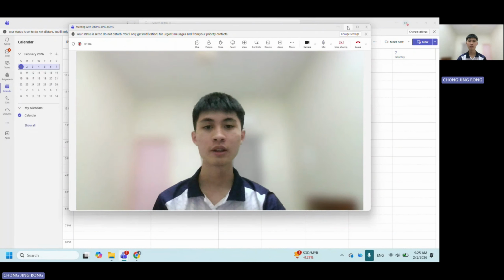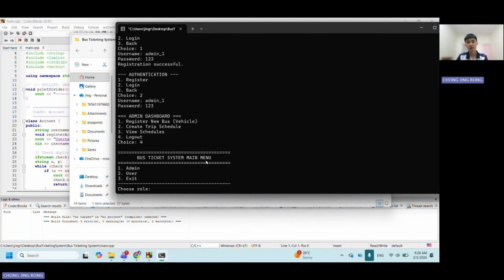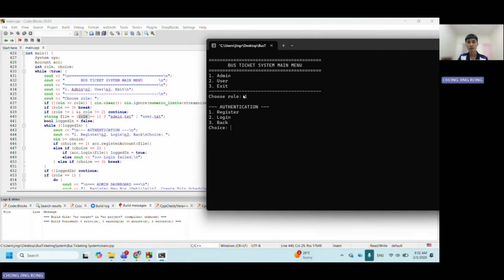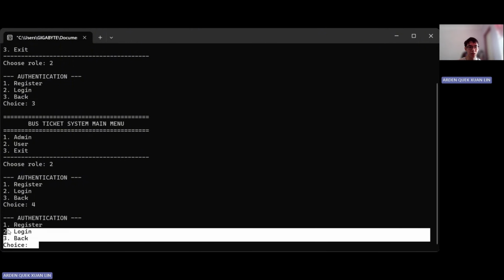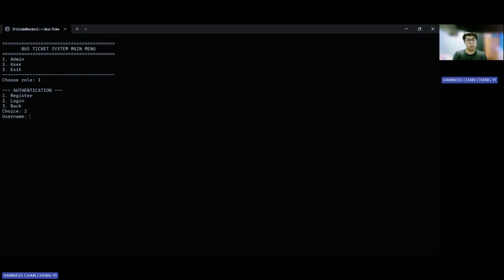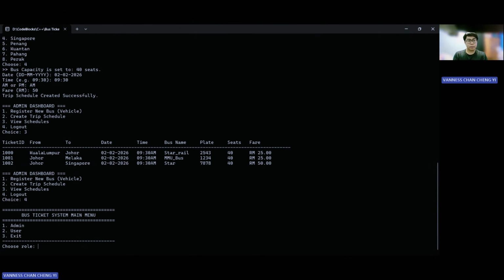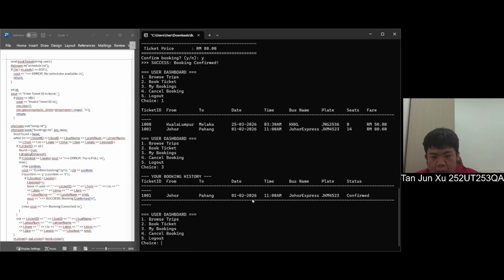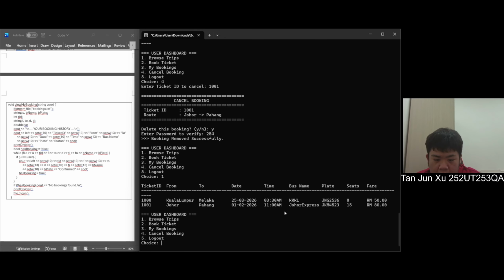Lab Session 1B Group 8 - Bus Ticket Booking System